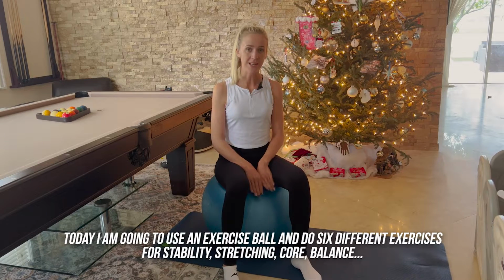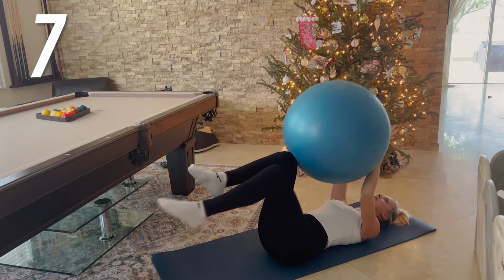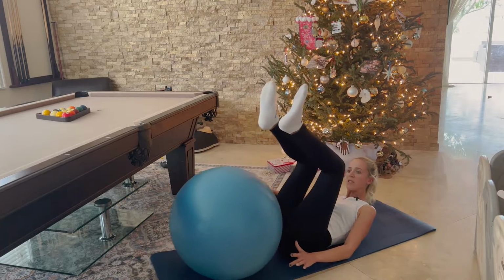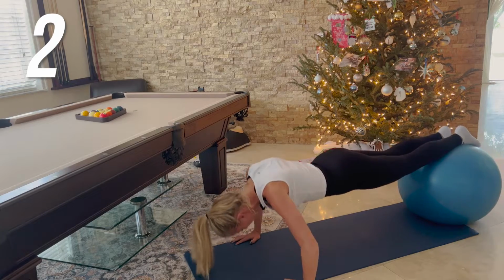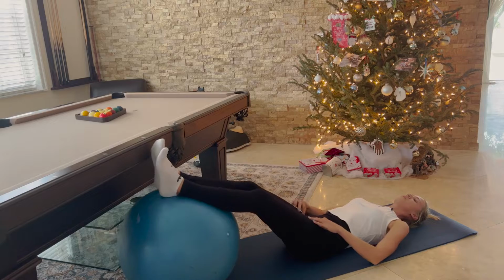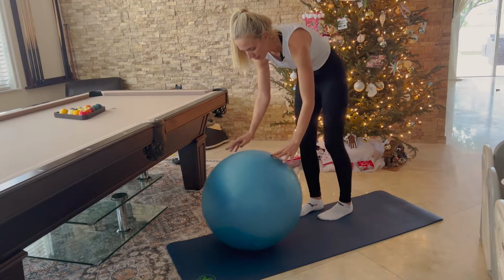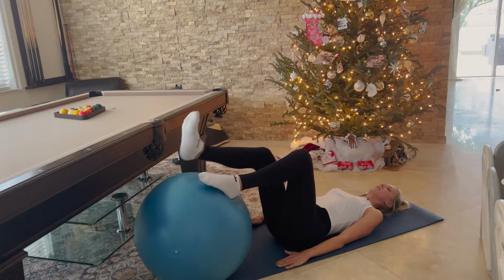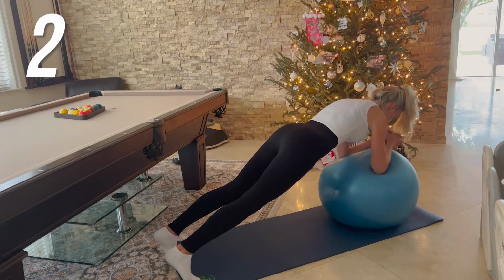Yoga Ball Home Workout for Balance and Core Strength | No Equipment Needed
OnCourtOffCourt - EMA - for $10 off